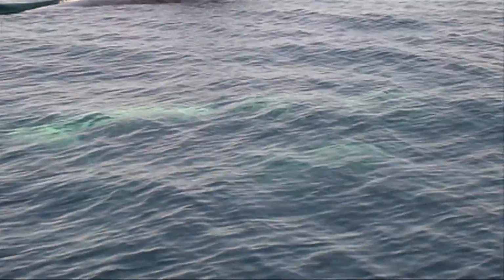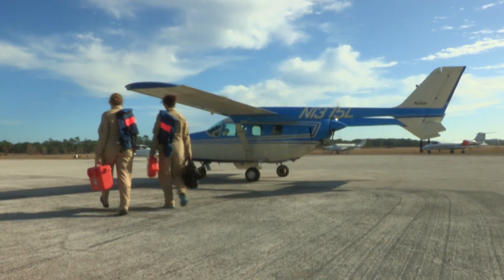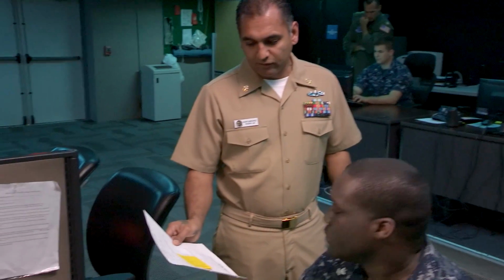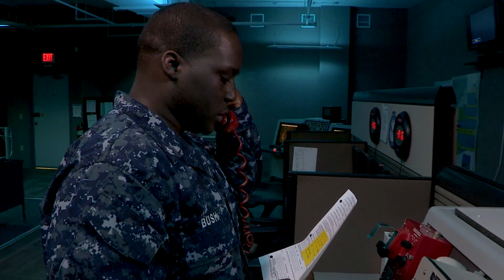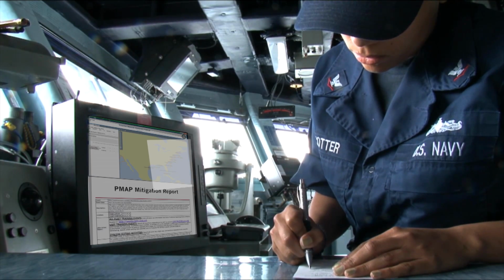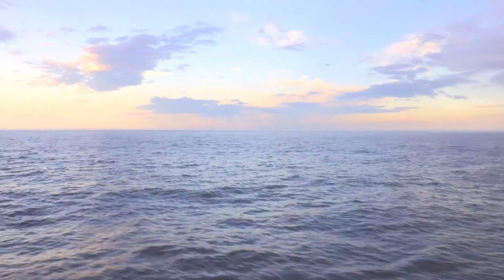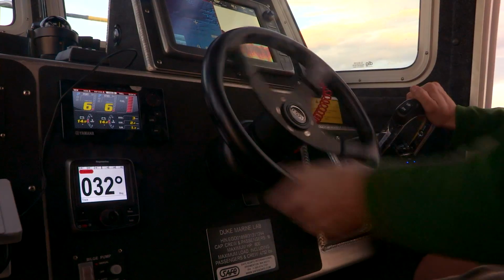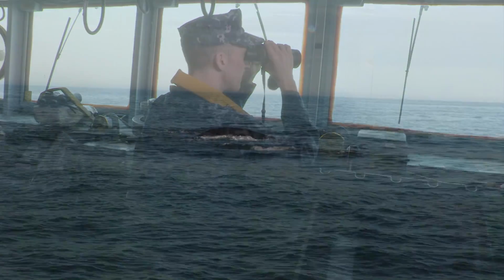Protecting the Endangered North Atlantic Right Whale